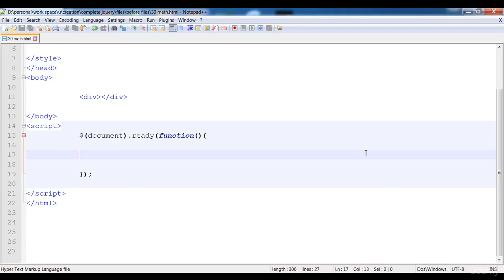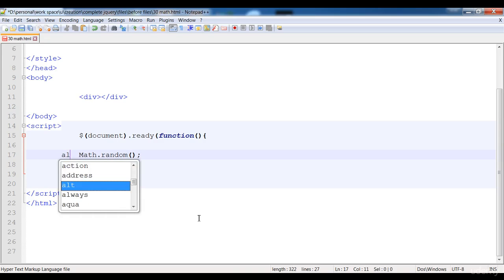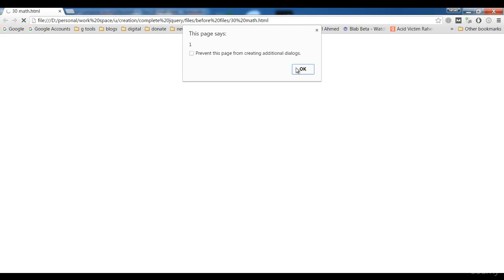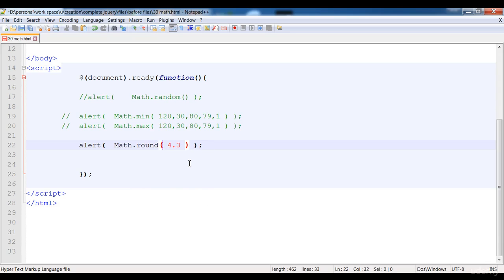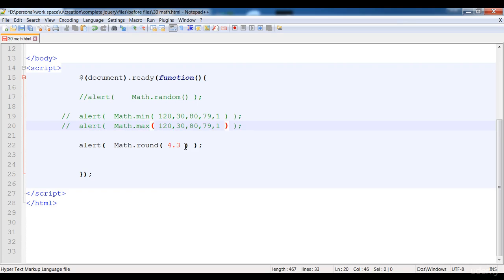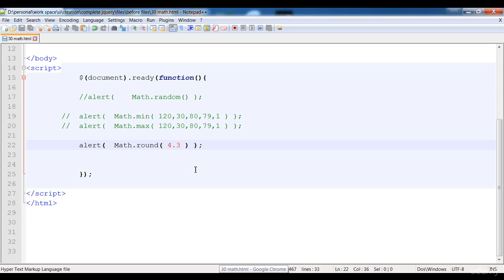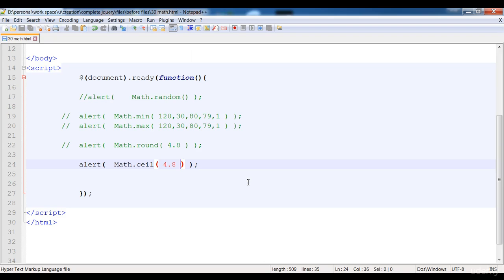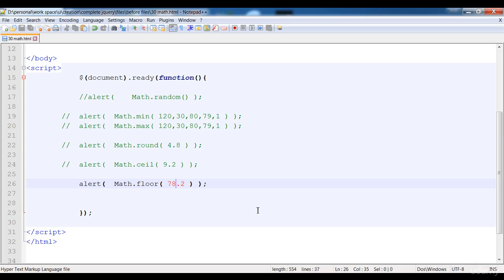30 Math object operations